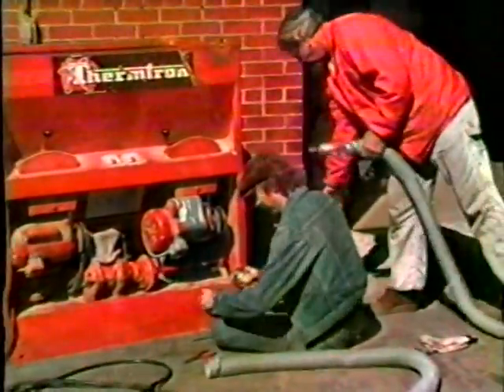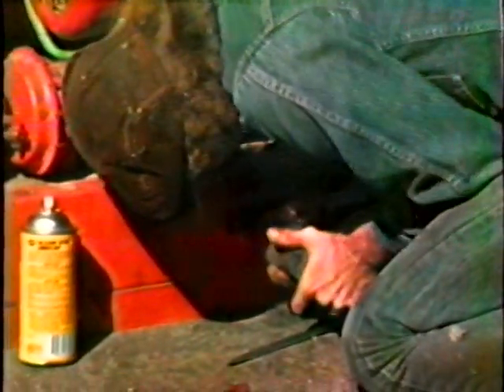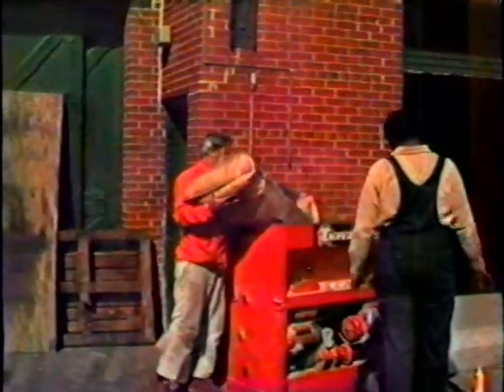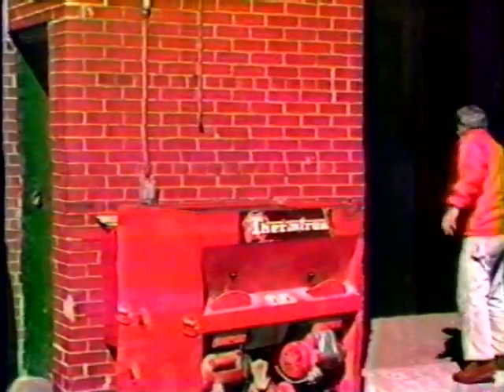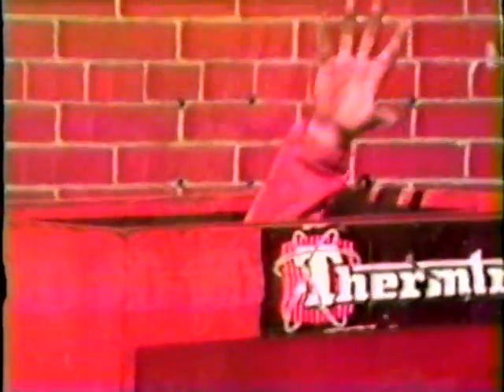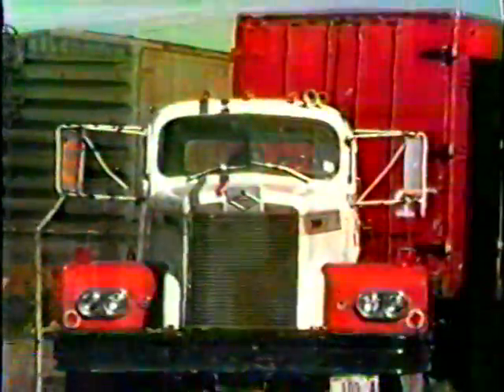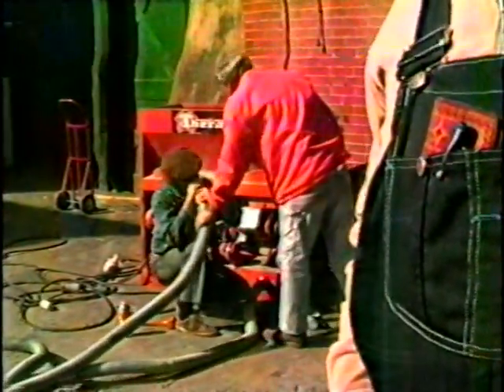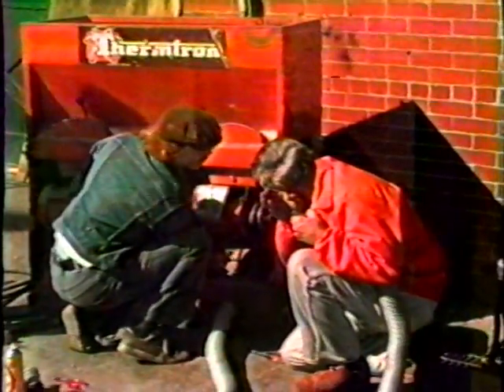HillbillyRick 1978 First try with VHS Video camera 1978 WIS Chuck Baskett Larry Belcher Mark Weis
Our first try with a video camera in 1978 How the three stooges insulate a house.
Chuck Baskett, Larry Belcher, Tim Bennett Mark Weis
Cameraman Hillbilly Rick